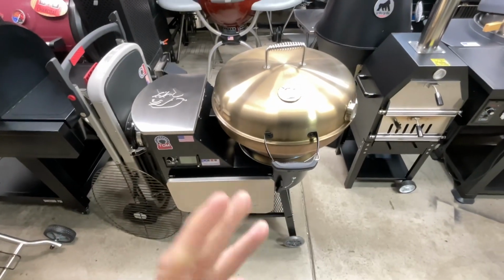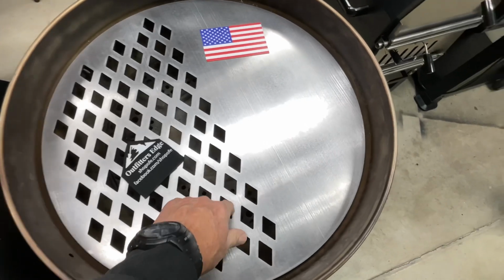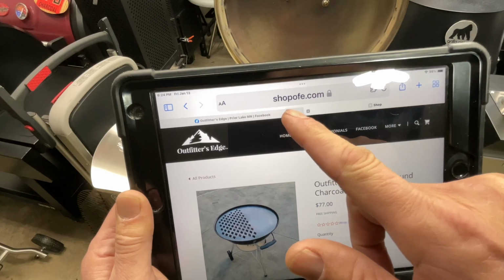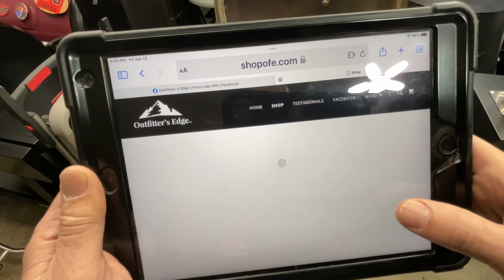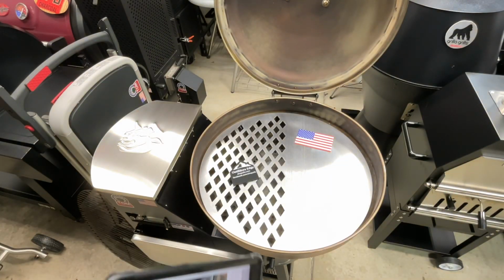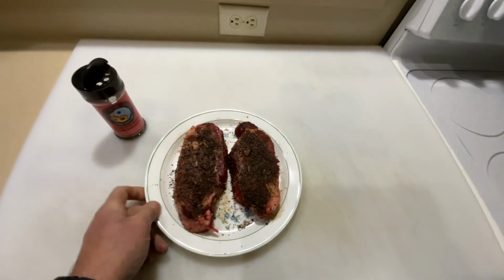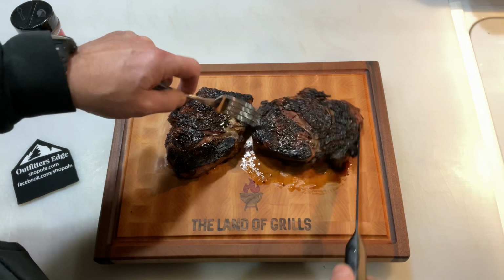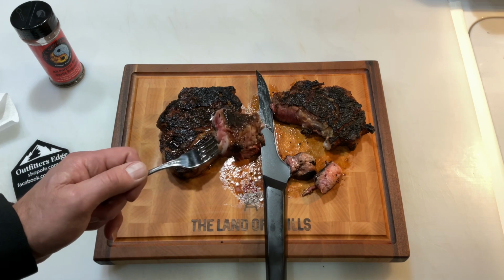USA Made Heavy Duty Steel, Grill / Griddle For a Weber 22’ BBQ or The Recteq Bullseye Pellet Grill!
Let’s take a look at a USA made Steel, Grill / Griddle for The Weber 22” Kettle or The Recteq 22” Pellet Grill!  Awesome Seared Steak!

Here’s the link to Outfitters edge…..

Here’s the seasoning!